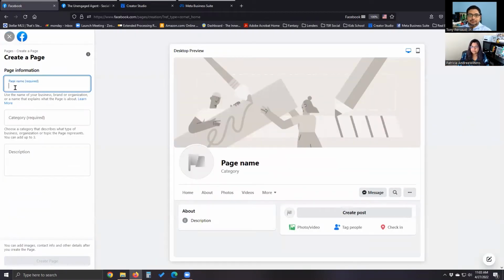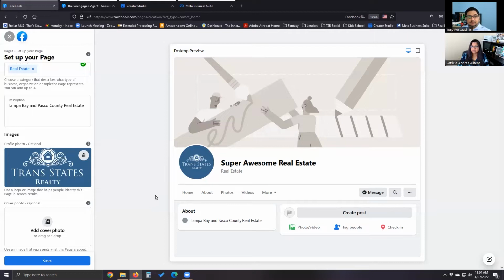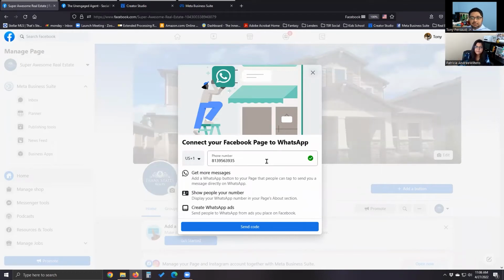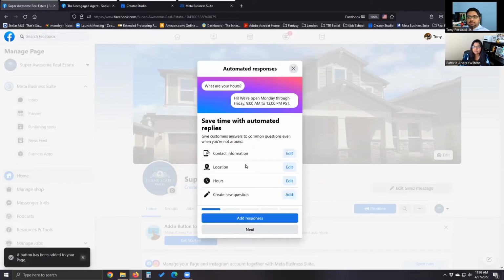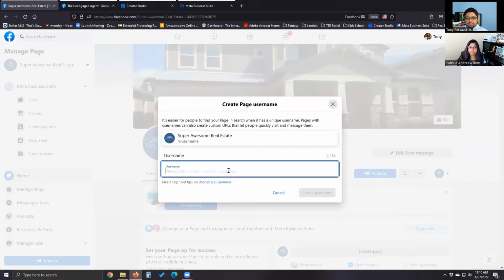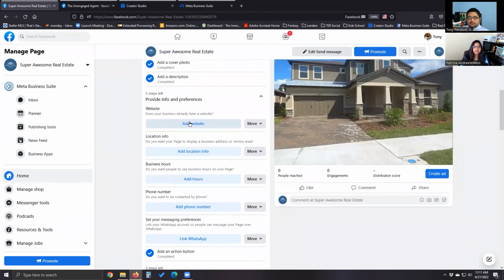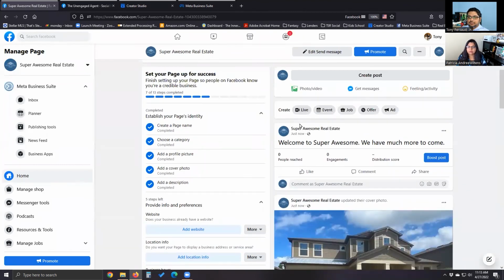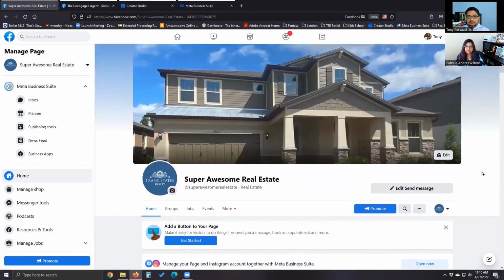How to Create a Facebook Page for Real Estate Agents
The Unengaged Agent
Social Media Marketing and News for Real Estate Agents